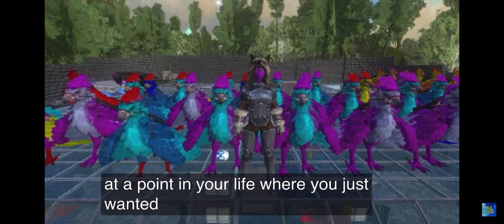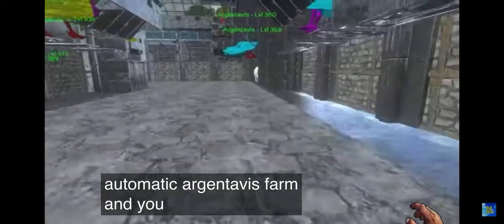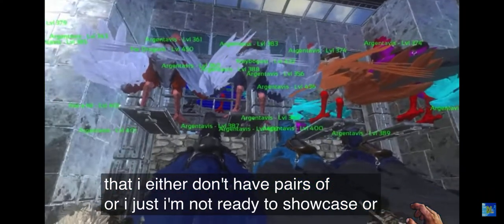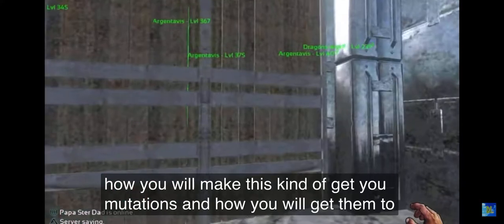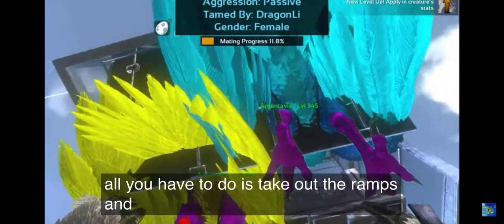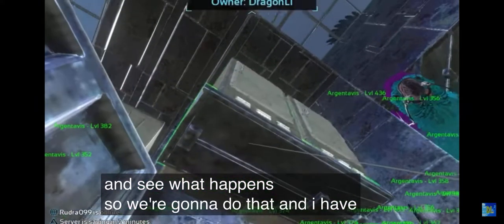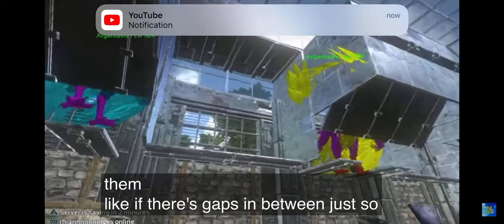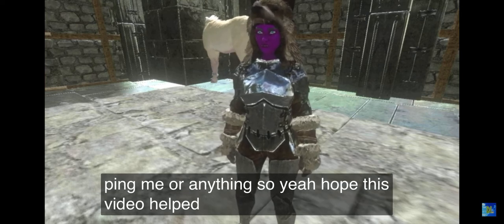How To Build An AUTO Argy Farm! To Dupe And Sell them | Get Easy Mutations WITHOUT Pheromones!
Hey everyone! It's XxxMitchell_WilsonxxX here and in today's video I will be teaching you how to make a fully automatic argy farm to get easy mutations WITHOUT having to buy pheromones! Please enjoy!
I hope you managed to learn something or enjoyed something from this video!

Discord User: GlowingBigTurtle#5092